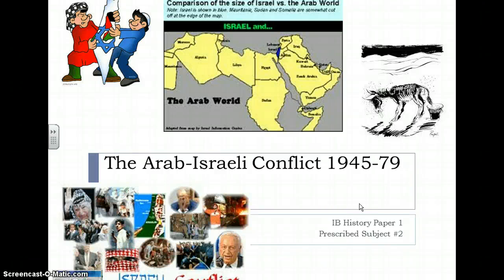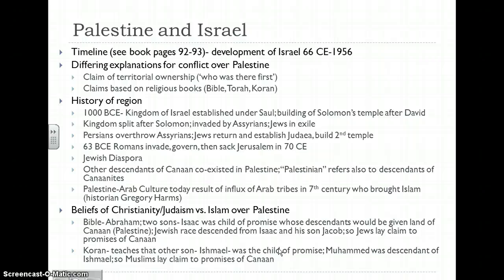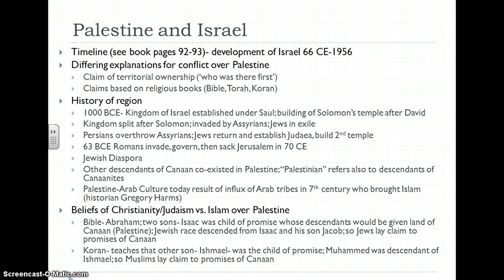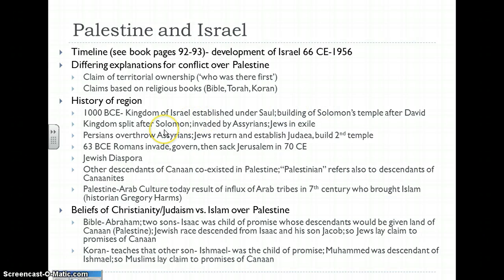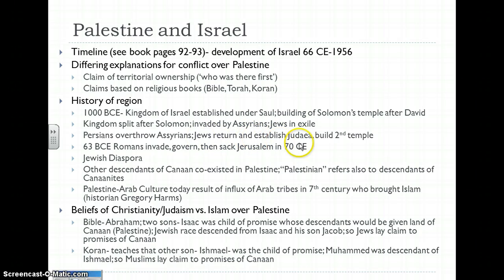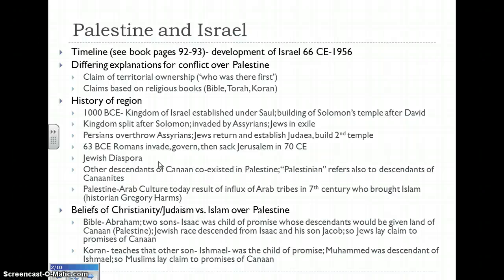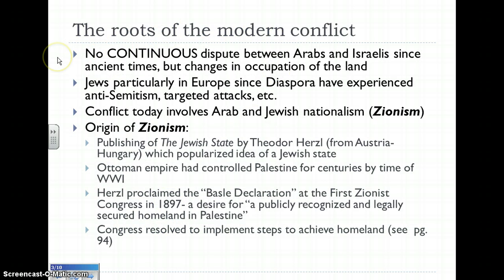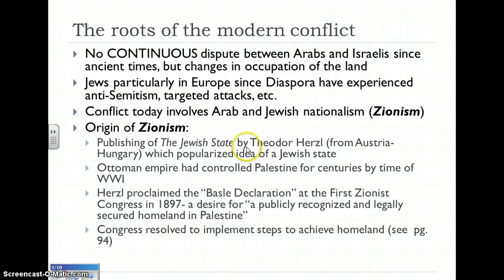Arab-Israeli conflict- background and WWI